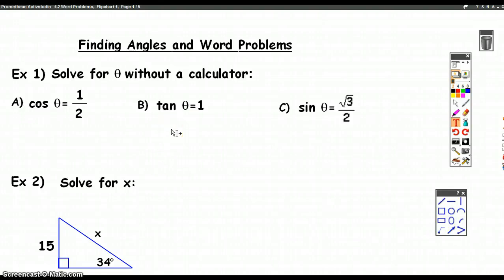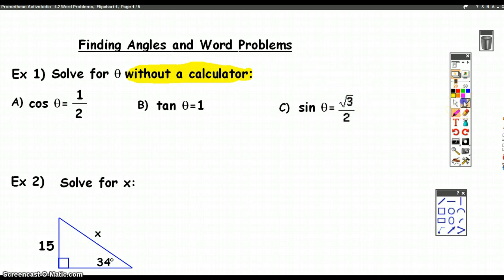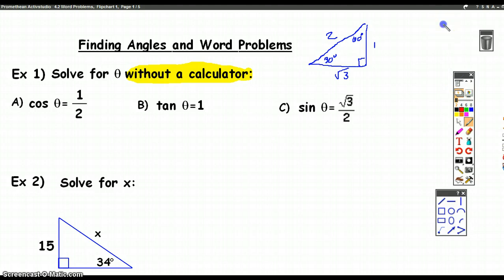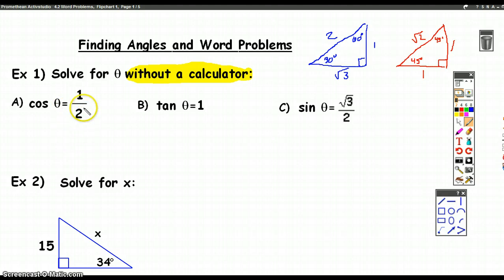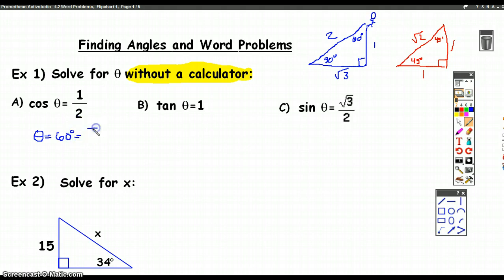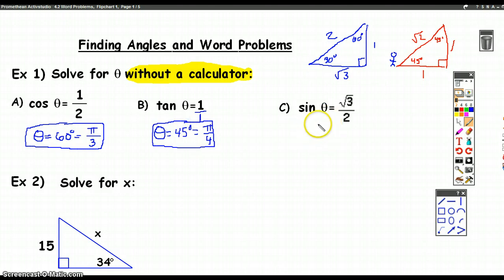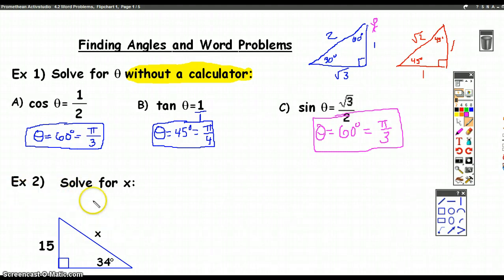Solving Trig Equations and Word Problems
Solving for the angle in an trig equation and basic trig word problems